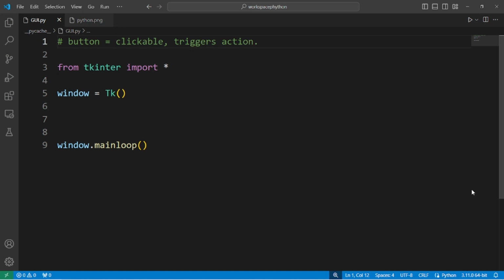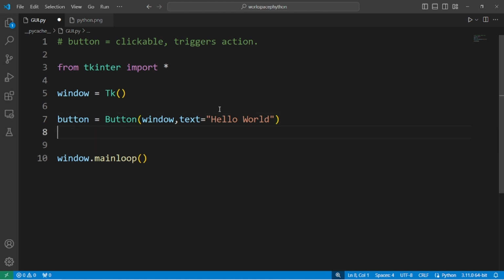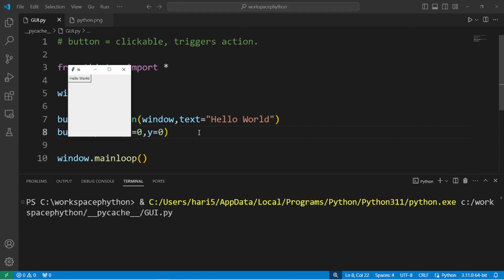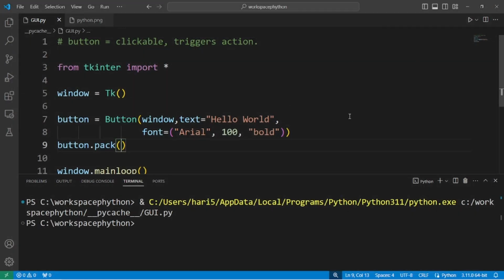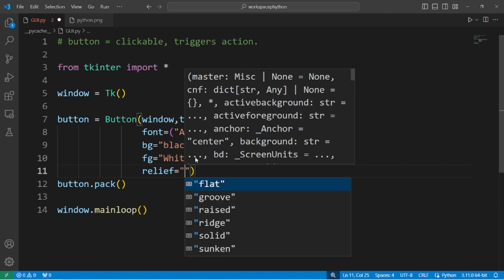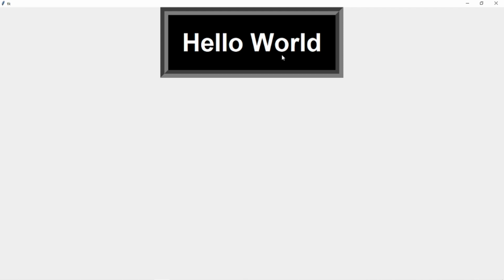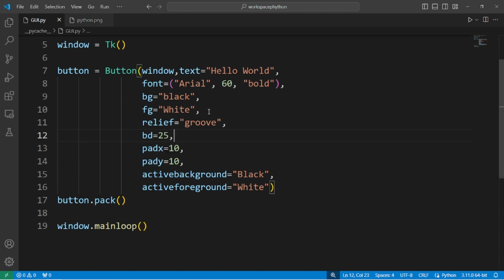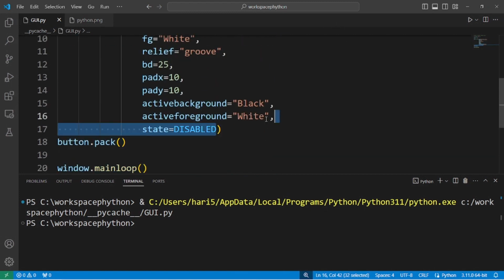Python tutorial on GUI Button(Python tutorial #32)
In this video you gonna learning about GUI Button python!!!

Topics:
Button
changing size of a button
changing text color of a button
changing background of a button
changing font of a button